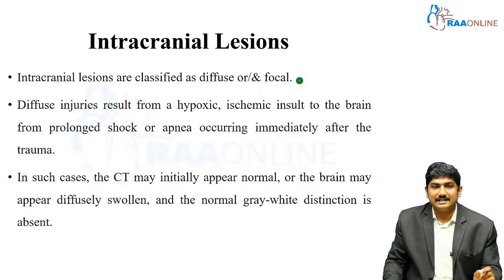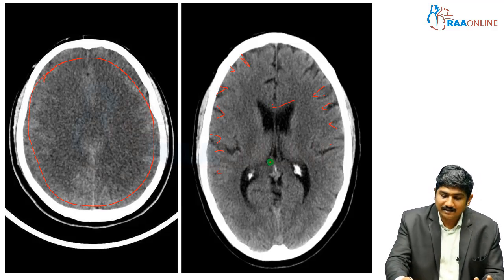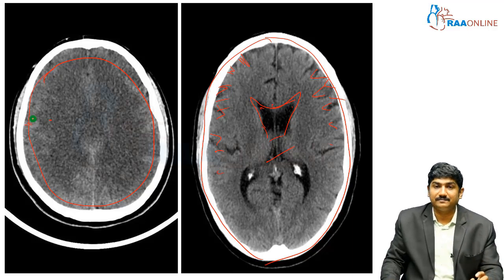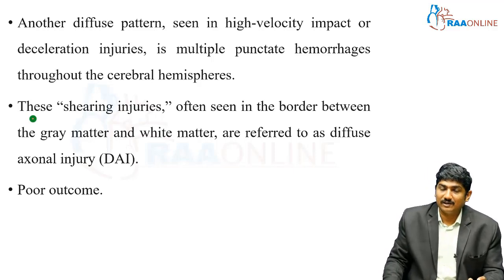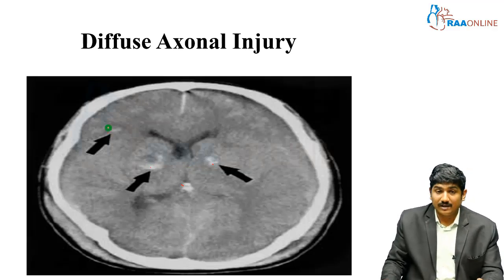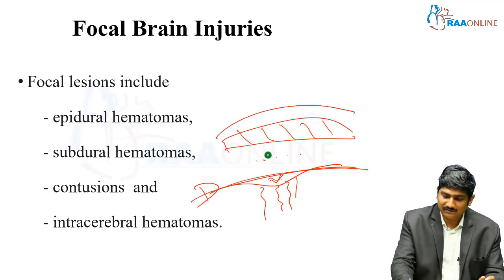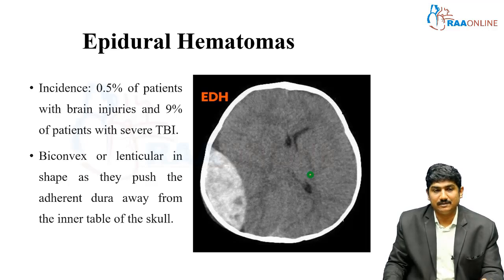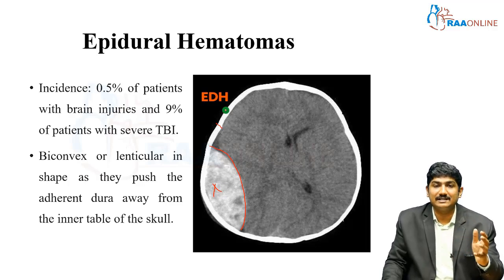Emergency Medicine | Head trauma | Raaonline